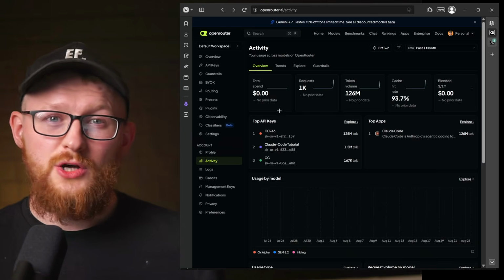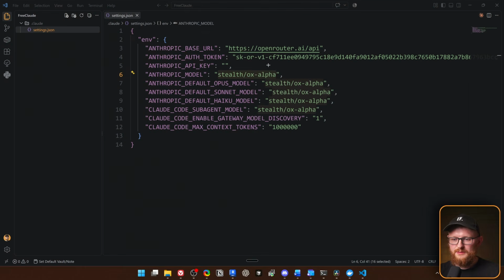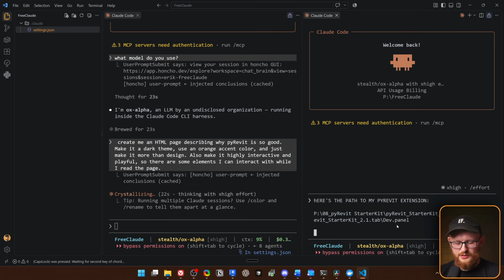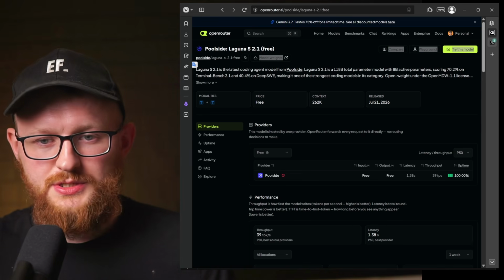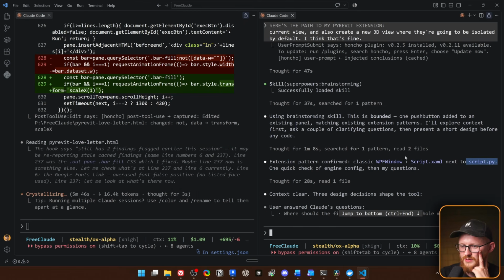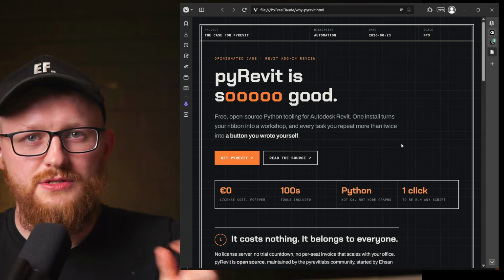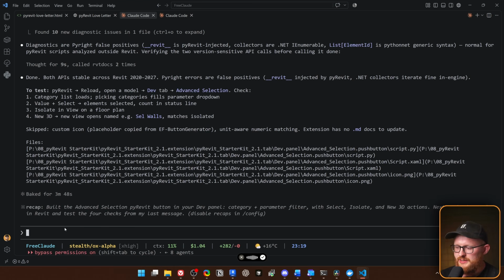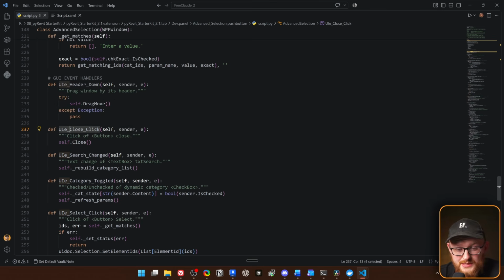How To Use Claude Code For Free To Build pyRevit Tools?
👇🏼Free pyRevit Course for Beginners

🚨I create new AI Training for pyRevit Devs
If interested dm me in LinkedIn "AI+pyRevit"

🎬 Chapters:
00:00 Claude Code For FREE
00:40 Step 1
01:15 Step 2
02:05 Step 3
03:05 Does it work?
04:25 Test Free Claude Code
06:00 NB! Disclaimer for Free Use
06:20 Other Free Models
09:20 Check HTML AI Output
12:40 Check pyRevit AI Tool
15:30 Code Quality?
17:45 Summary + Update

⌨️ Happy Coding!